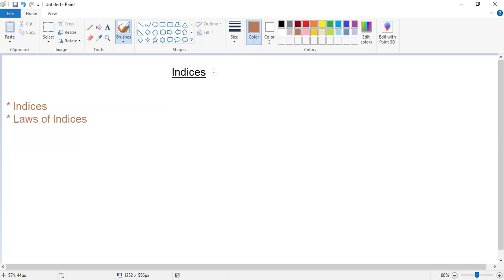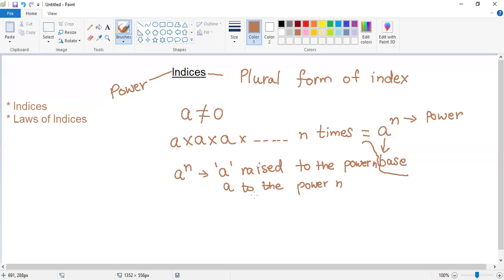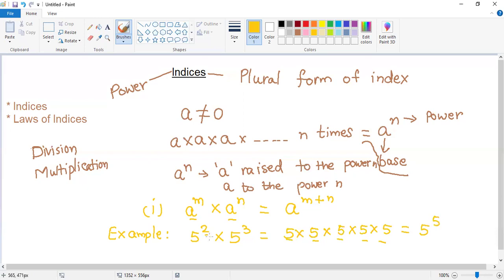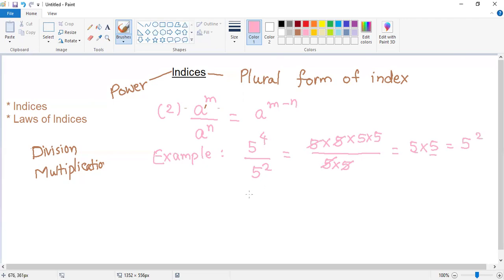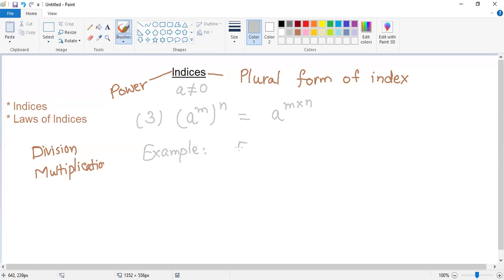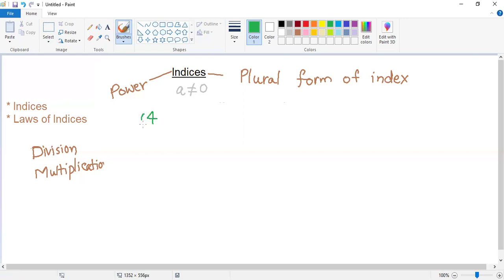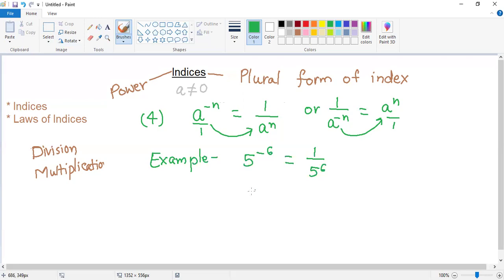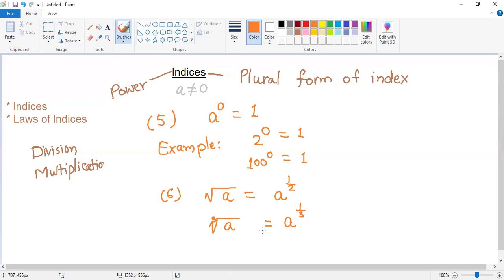Indices Math Lesson | A Distance Learning Project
What are indices (Powers)?